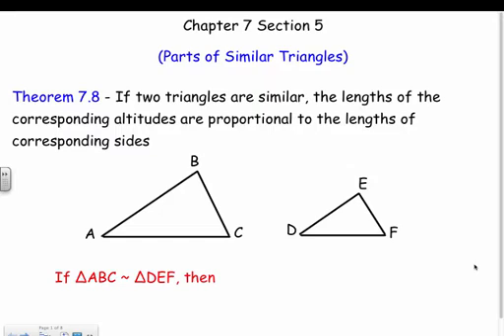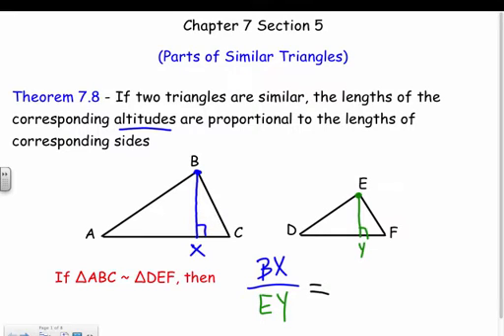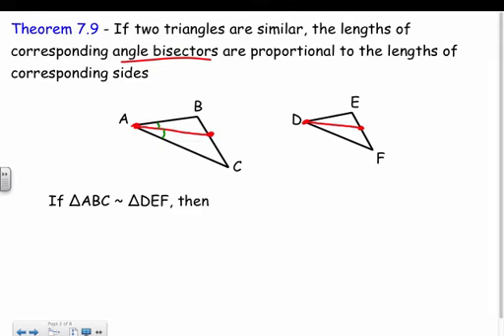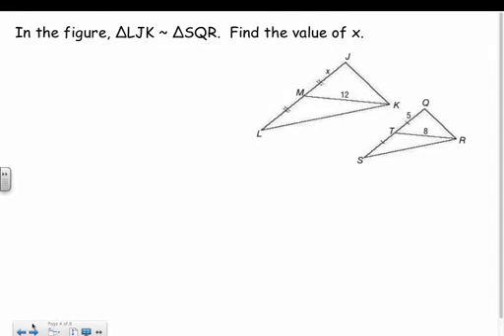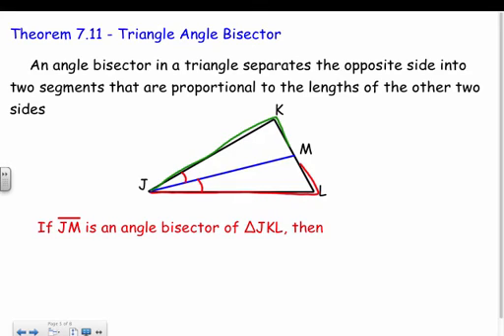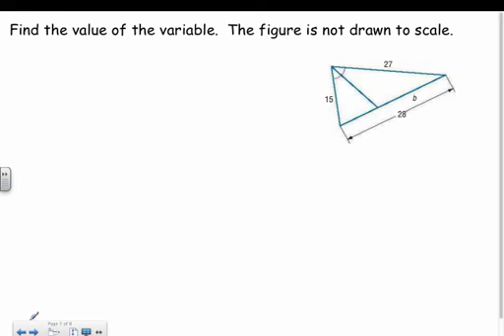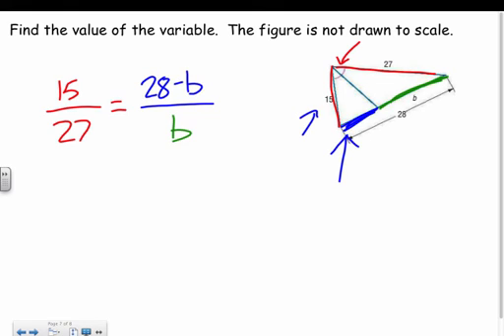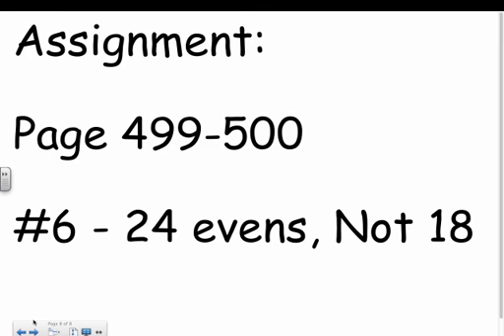Geometry - Parts of Similar Triangles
Geometry lesson over Parts of Similar Triangles